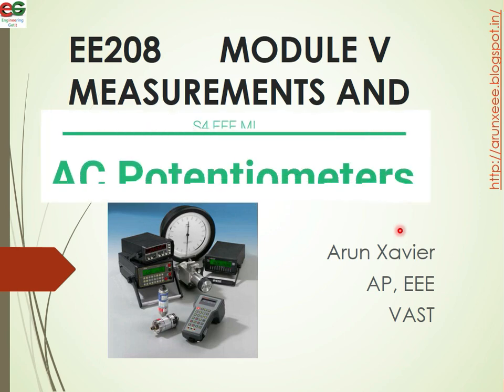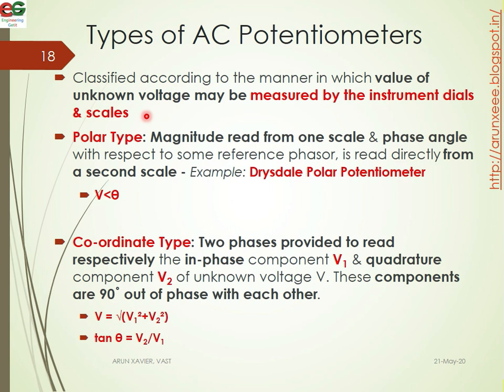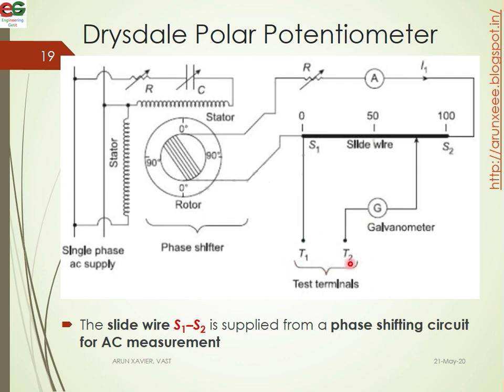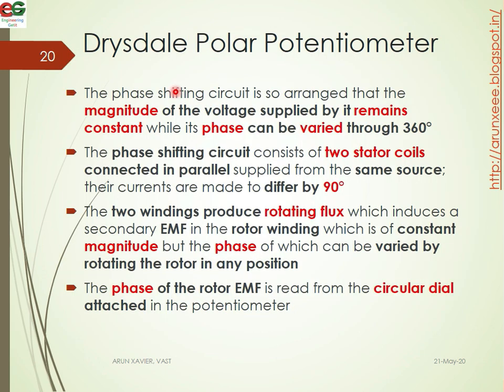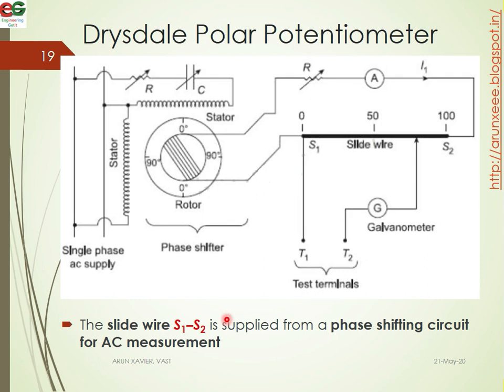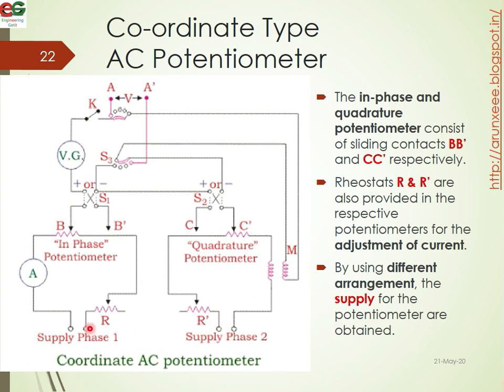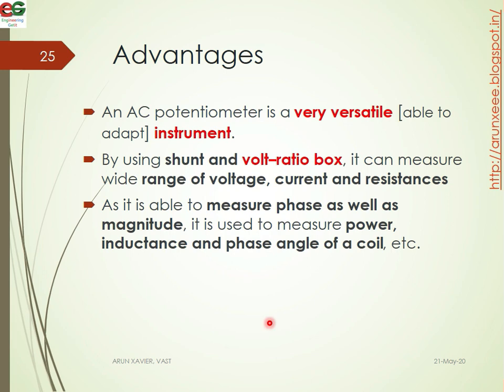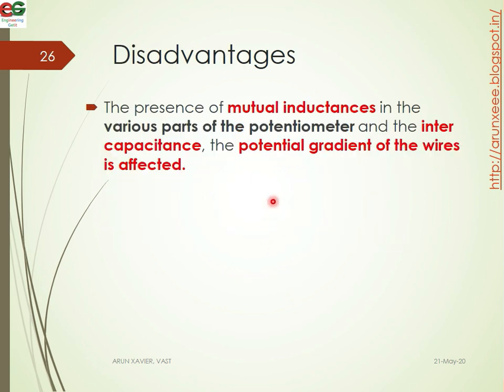AC Potentiometers | KTU | EEE | EE208 | MODULE V | Malayalam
KTU EEE S4
MEASUREMENTS AND INSTRUMENTATION
MODULE V

- AC potentiometers
- Polar Potentiometer
- Coordinate Potentiometer